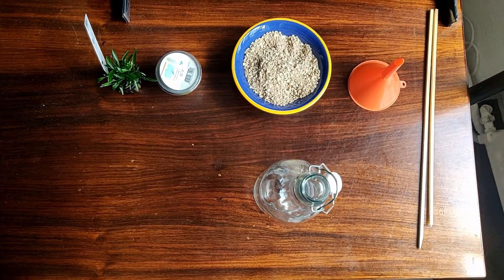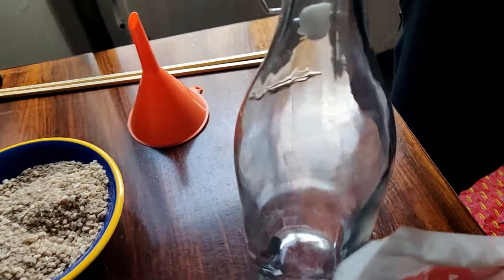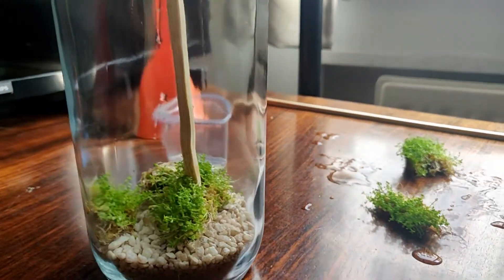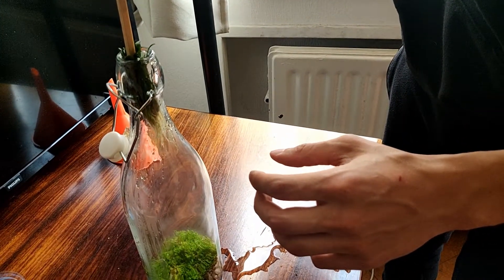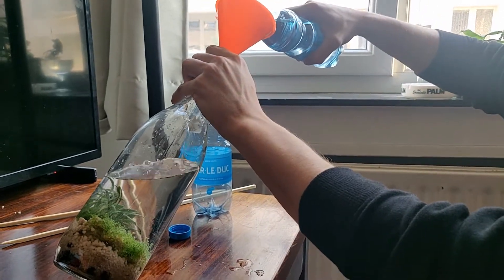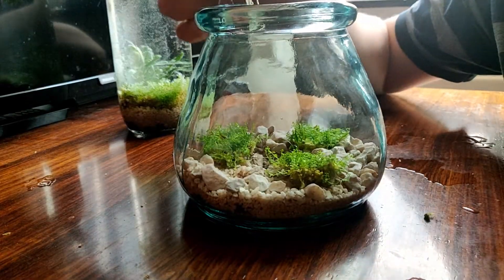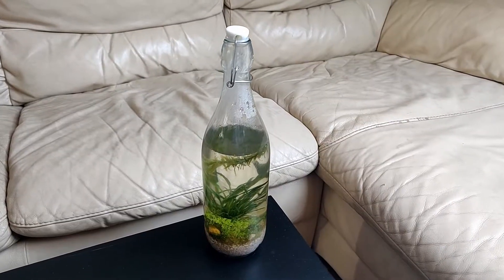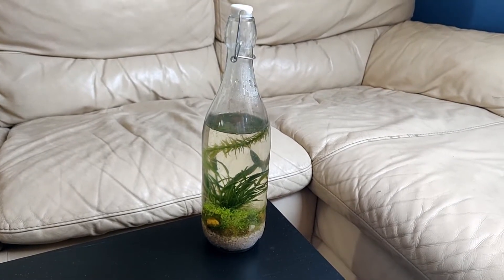Making Two Ecospheres | Jar vs. Bottle | Sealed Aquarium Guide | Closed Aquarium Ecosystem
In this video I make two more ecospheres, this time one in a bottle and the other one in a closable jar. Creating a self sustaining ecosystem isn't always easy, but by following this ecospere guide there should be no problem. DIY ecospheres and ecosystems are really fun to make and observe. It is like a sealed aquarium, in which you can add your own selection of plants and animals. In this closed aquarium ecosystem I added following plants: Elodea sp., Hemianthus callitrichoides 'cuba' and Cryptocoryne nevellii. You can choose between a jar or bottle yourself, but I made both so you can already see the difference.